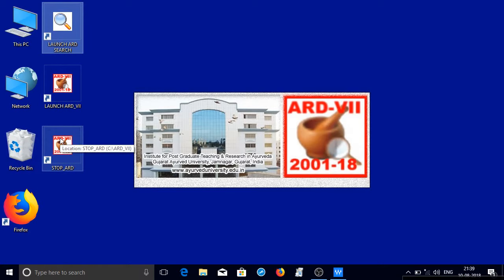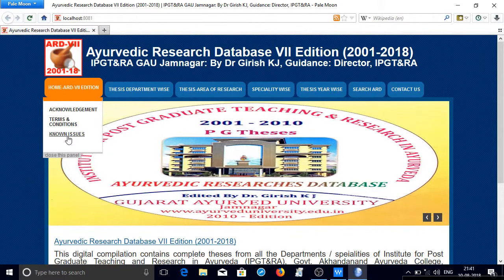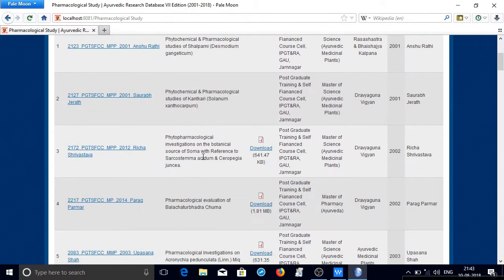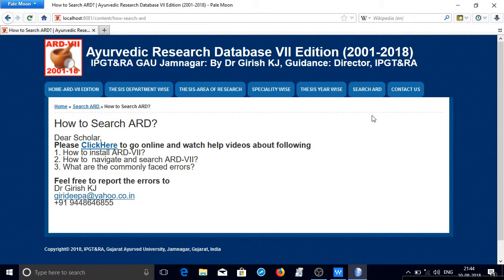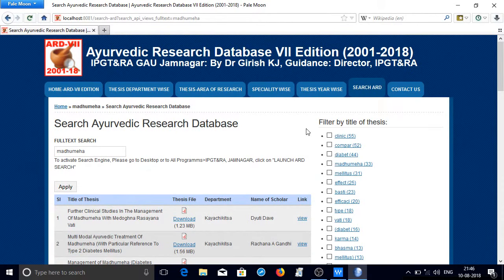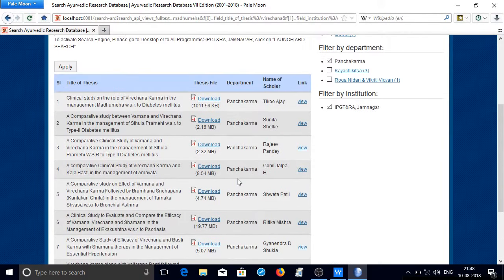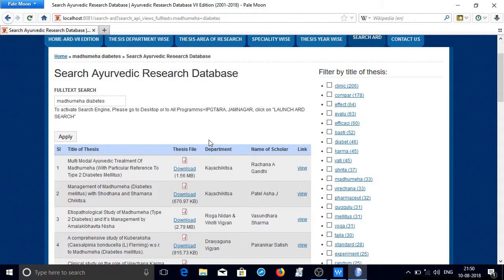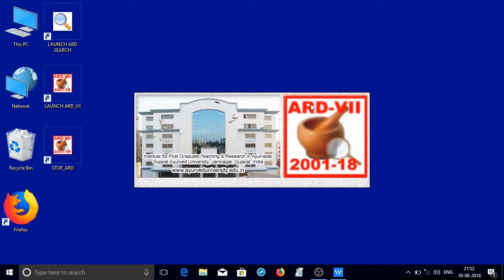ARD 7TH EDITION (2001-2018)-NAVIGATION AND SEARCHING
Dear Sir/Madam/Scholar,

I feel happy to inform that Ayurvedic Research Database (ARD) (7th edition, 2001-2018) - DVD with 1000 complete PG theses (Searchable like Google Search) of Gujarat Ayurved University (GAU) Jamnagar has been released by Prof. Vijay Bhatkar , Hon'ble Chancellor, Nalanda University and Vd Rajesh Kotechaji , Hon'ble Secretary,  Ministry of AYUSH and Dr Sajiv M Ozaji , Hon'ble V-C, GAU, Jamnagar, Prof KS Dhiman , Director, CCRAS, New Delhi, Prof Anup Thakar , Director, IPGT&RA, Dr Laxmipriya Dei , Dean, IPGT&RA and Sri RM Jhala , Registrar, GAU, Jamnagar on 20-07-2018 at Jamnagar during the Inaugural Function of 63rd Foundation Day of GAU, Jamnagar.